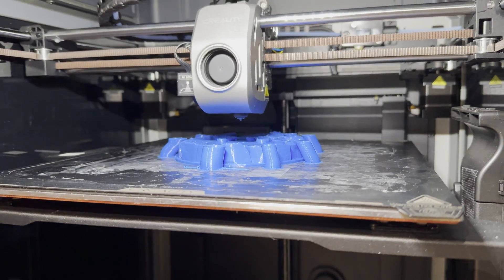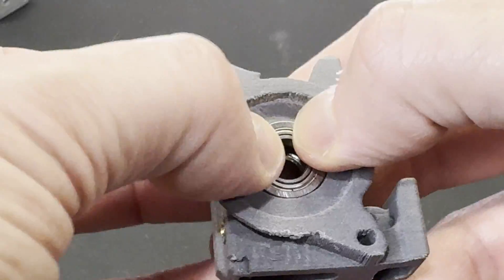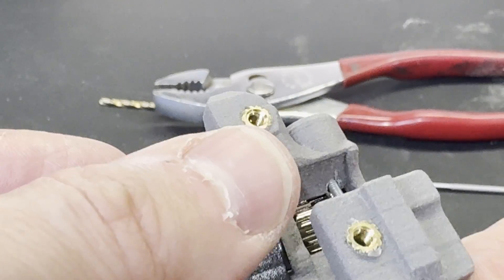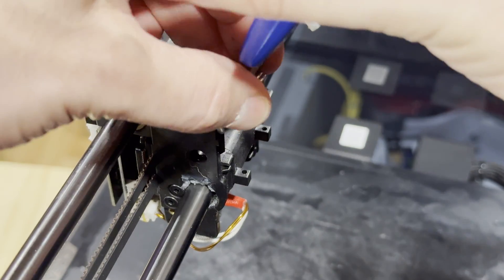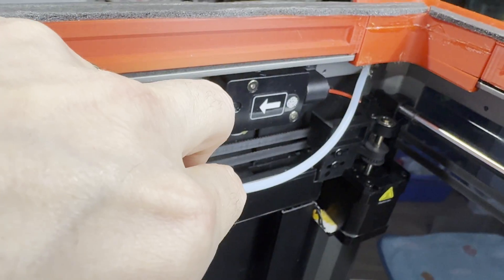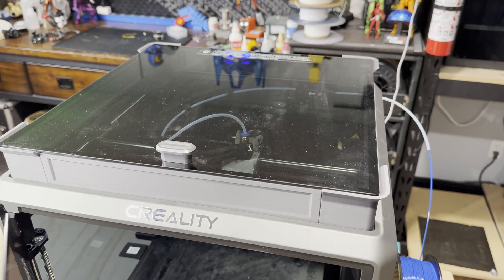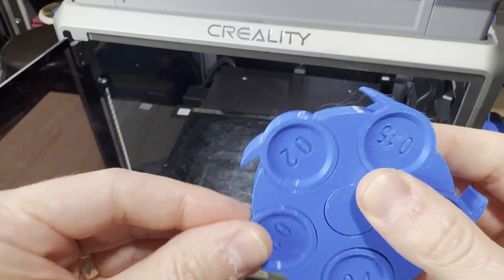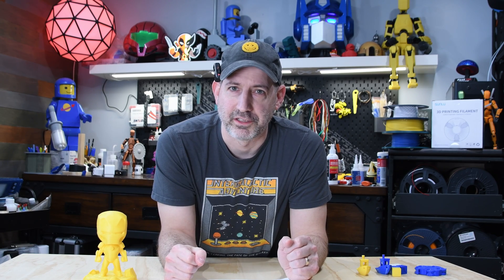Want to FIX Your K1 Max Extruding Problems? Watch This Now!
Join me as I tackle the frustrating extruder issues on my Creality K1 Max with the Cyclops extruder by Devil-Design. In this video, we'll go through the unboxing, assembly, and installation of this upgrade, aiming to end those mid-print jams for good. From setup to the first test print, see if this upgrade can bring your K1 Max back to its full potential.